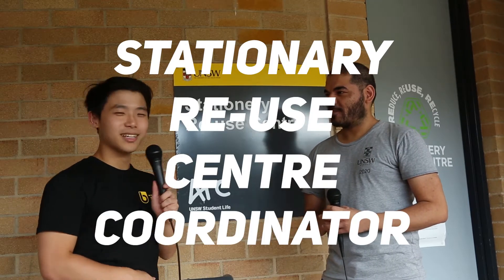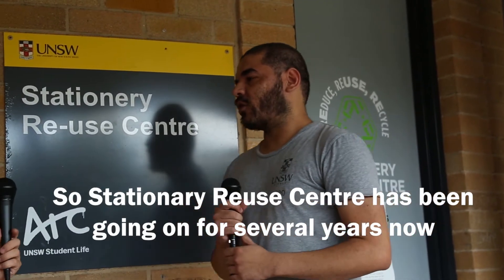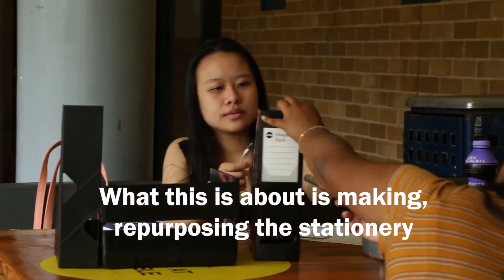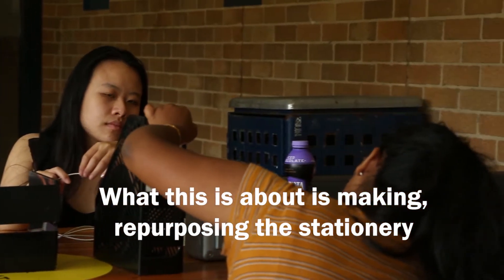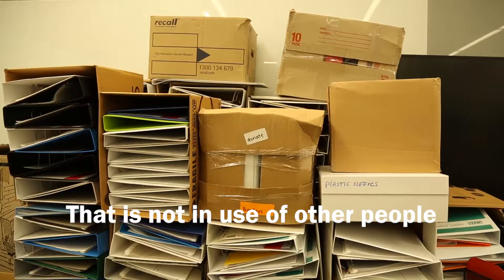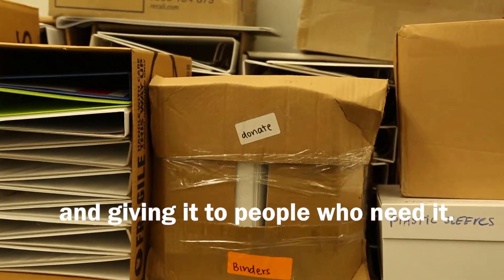FREE STATIONERY FOR BROKE STUDENTS | Stationery Re-use Centre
Whether you've run out, can't afford another, or the shops are closed, the Stationary Re-use Centre at the Quad has got you covered. Free for all UNSW students!